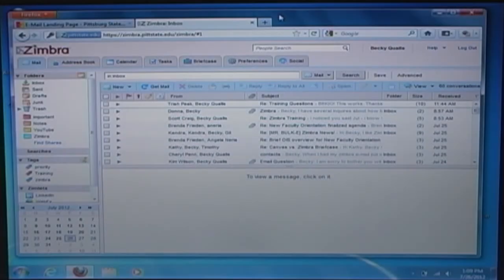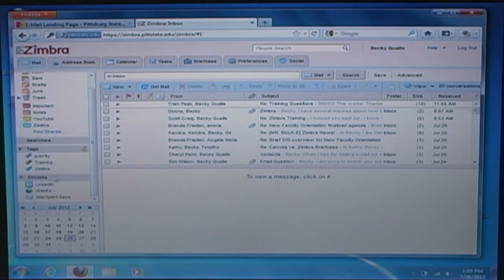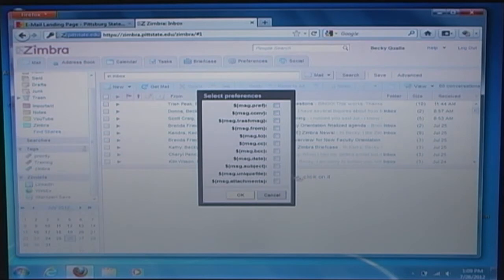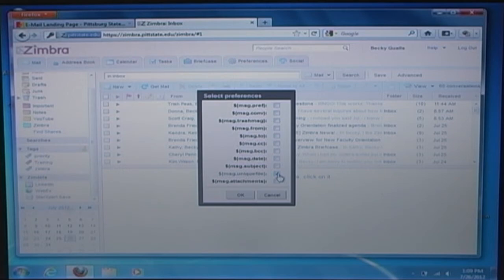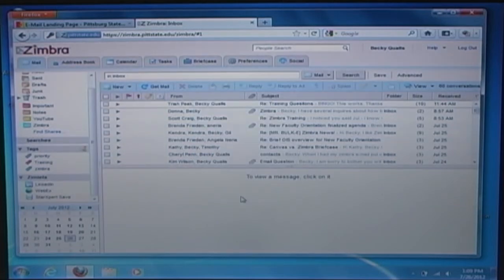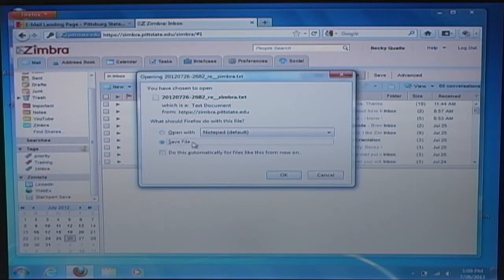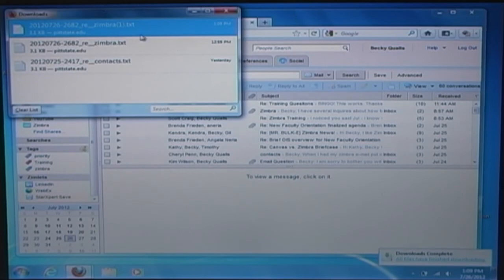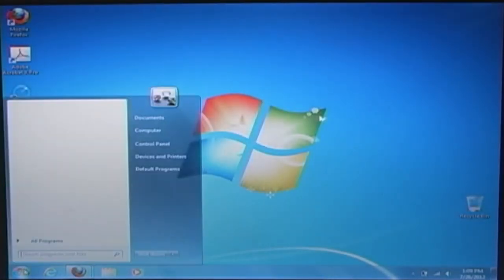Using the StarXpert Zimlet to save email reports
This tutorial demonstrates how to activate and use the StarXpert Zimlet to save the contents of emails to use with reports.  THIS ZIMLET ONLY WORKS IN WINDOWS.